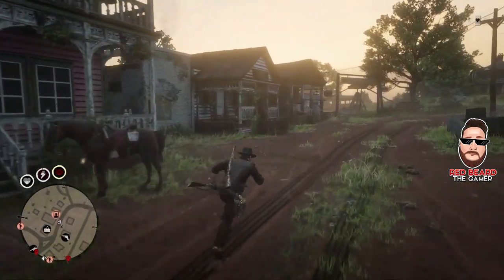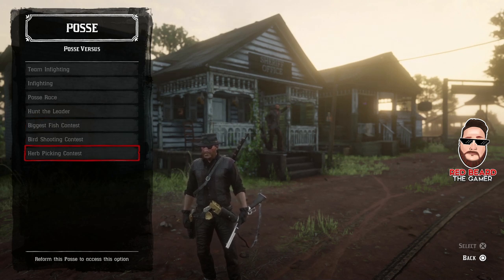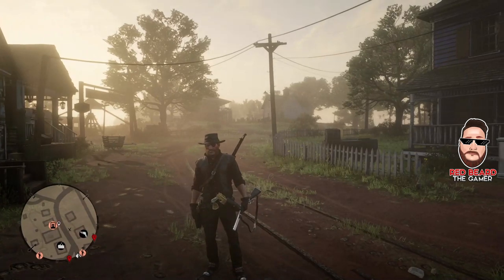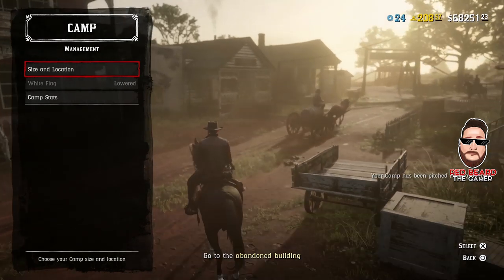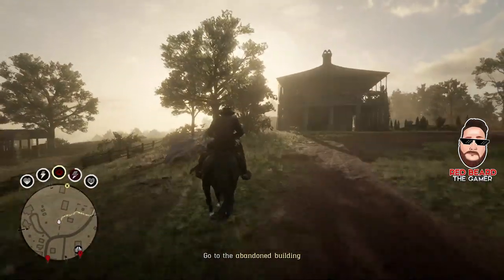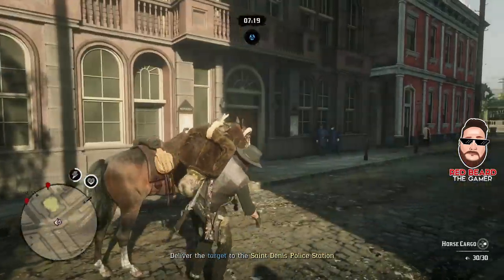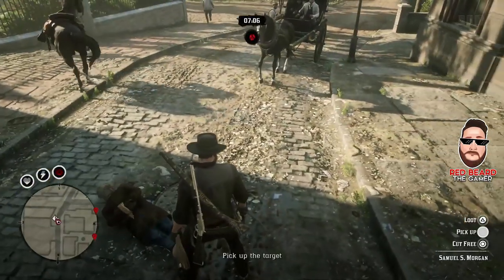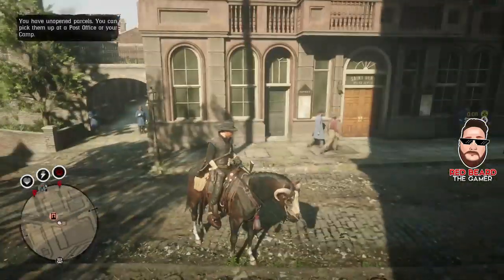💥100% CAMP SPAWN💥 Glitch in Red Dead Online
NOT A GLITCH

red dead online new, red dead online new clothes,